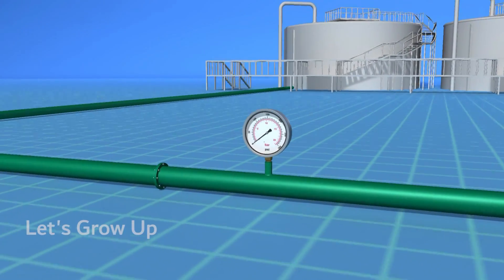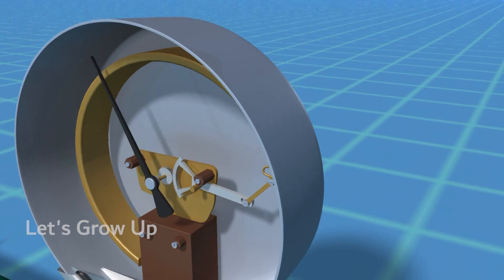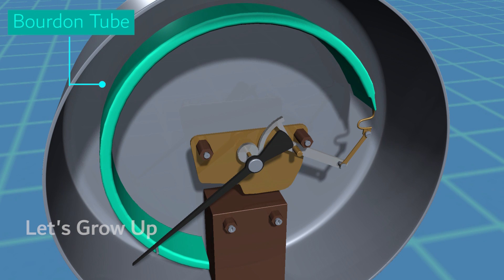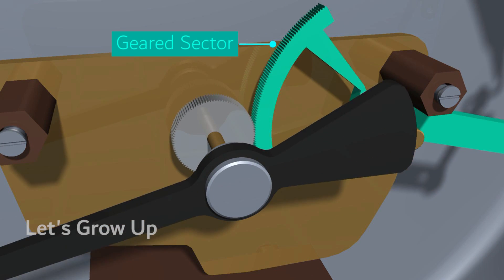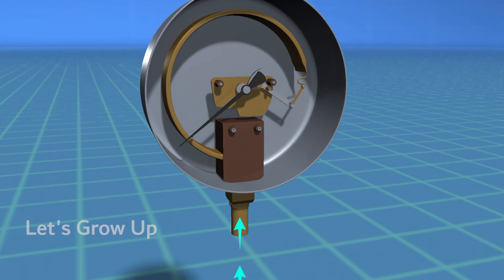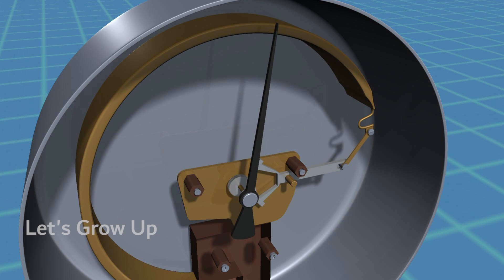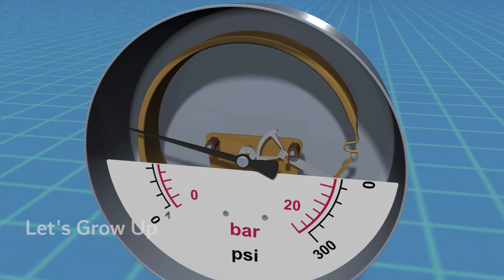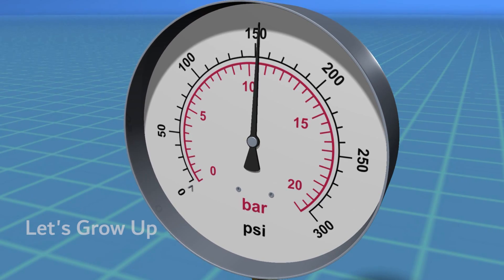The Mechanism behind this Pressure Gauge Device | Let's Grow Up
pressure gage device, mechanism of pressure gage, working of pressure gage device, how pressure gage device works, what is pressure gage device, uses of the device, electronic goods, railway product, engineering goods

Welcome to Let's Grow Up,
Today, we're delving into an intriguing topic: the inner workings of pressure gauge devices. In this short video, we'll demystify how these devices function, offering you a clear understanding of their mechanisms. Let's dive in